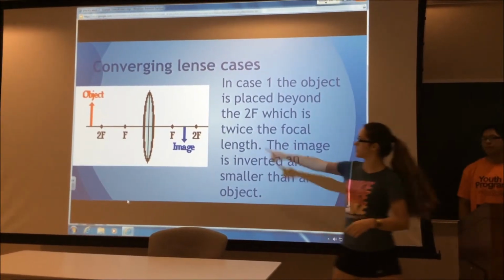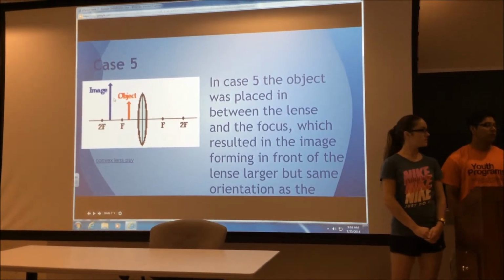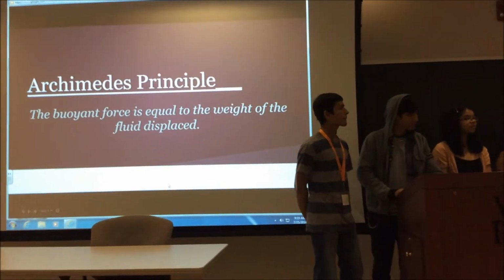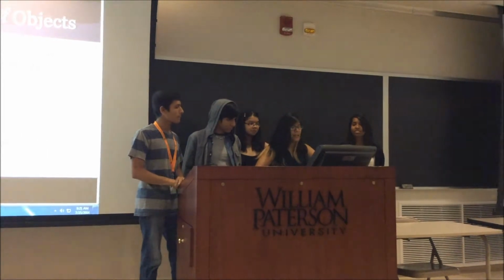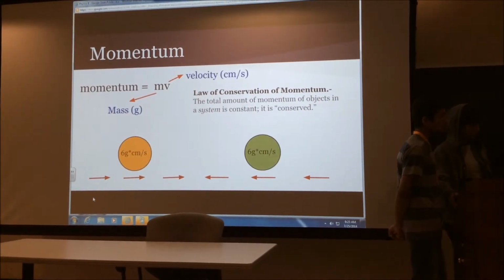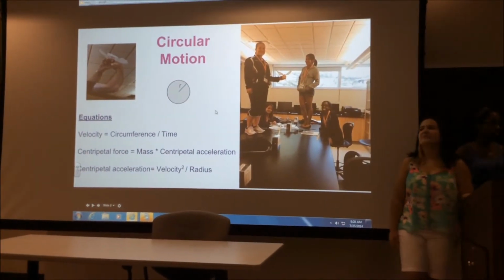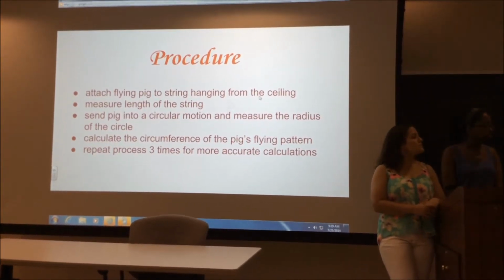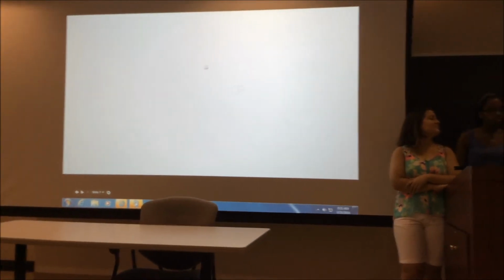2014 Current Trends in Physics II